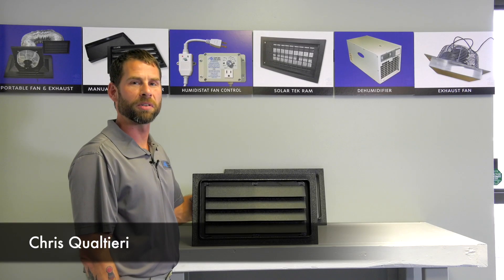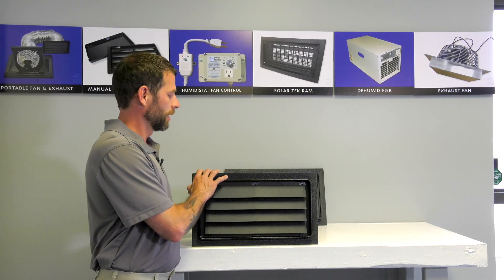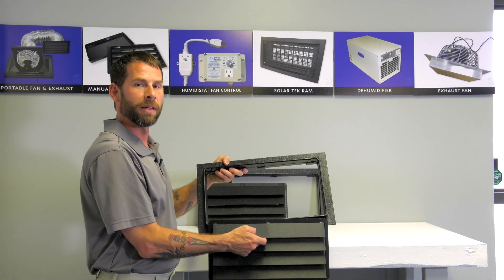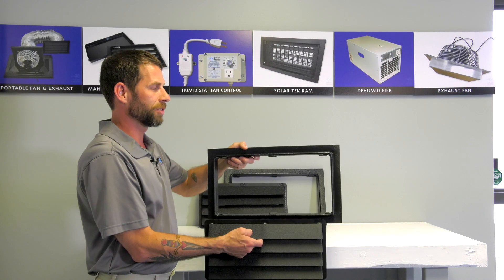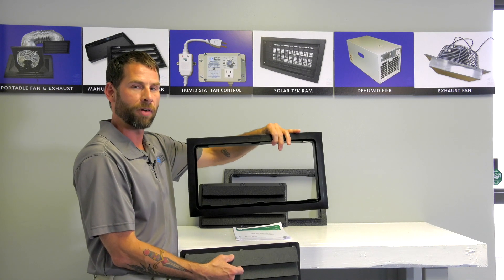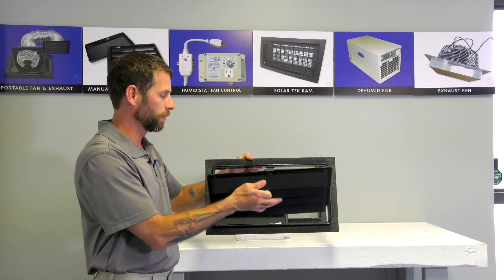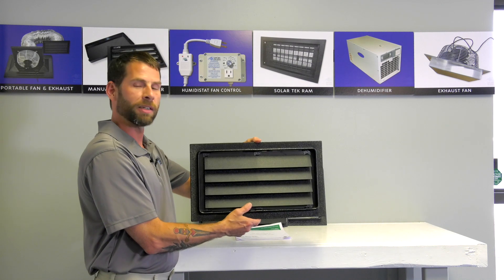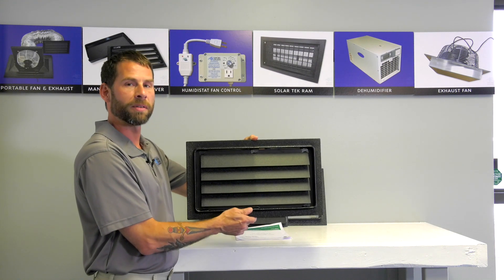Breakaway Engineered Flood Vent - ICC Rated - Crawl Space Door Systems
Our ICC Breakaway Flood Vent is designed to meet FEMA, NFIP and ICC requirements for Engineered Flood Vents in all 50 states. Our 16x8 breakaway flood vent covers 305 sq. ft. Making it the highest rated flood vent that size available in the market. Getting your home FEMA compliant does not have to be expensive or complicated.